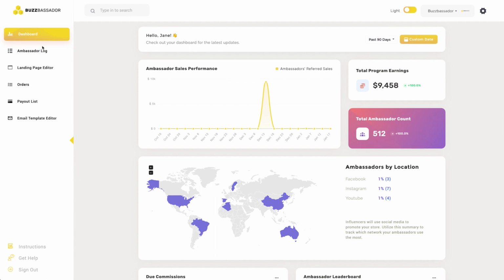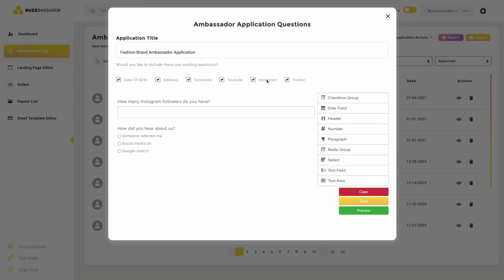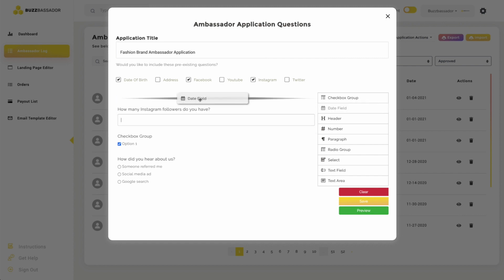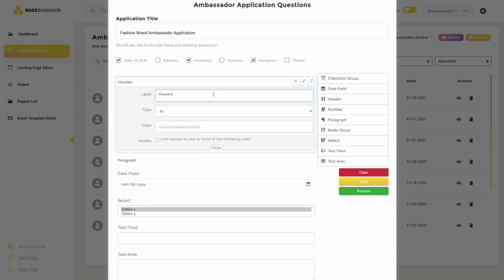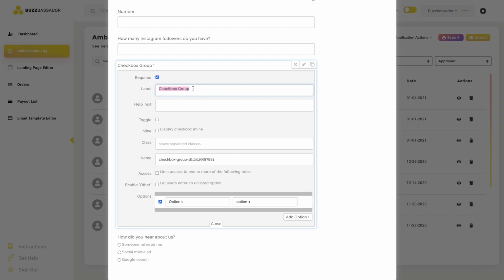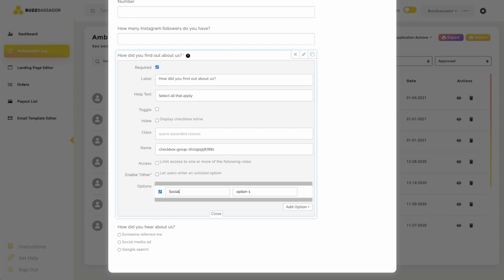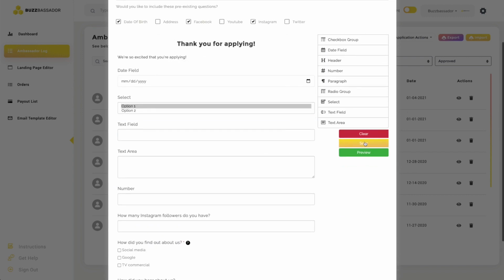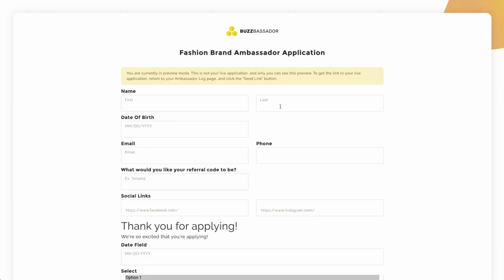How to create your ambassador application form in Buzzbassador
The ambassador application form is what you use to collect applicants for your ambassador program. Once people fill out this form, you can accept them into your program, which would import them into your Buzzbassador account in order to generate their code and begin tracking their sales.